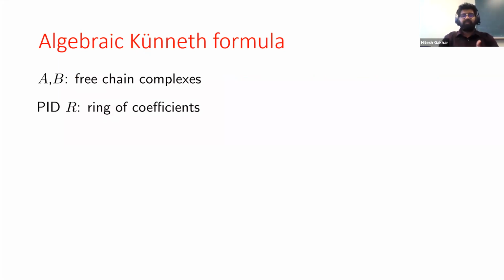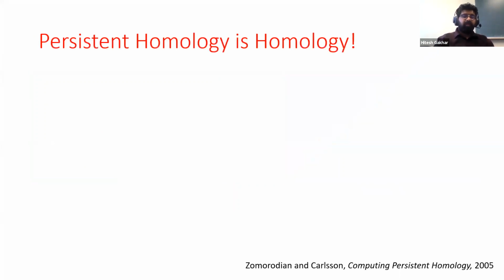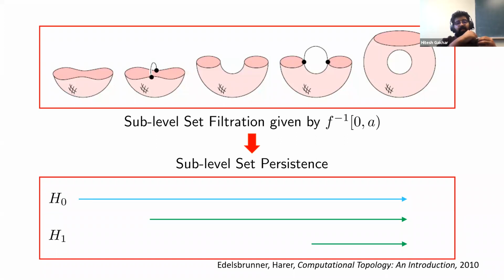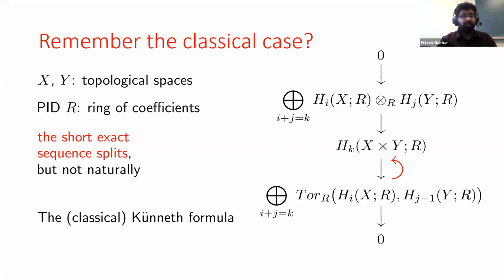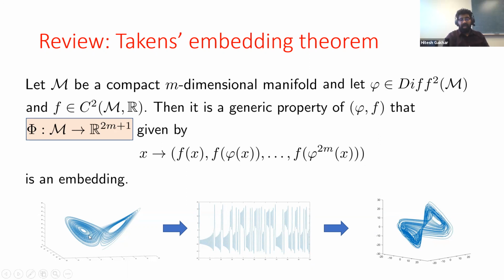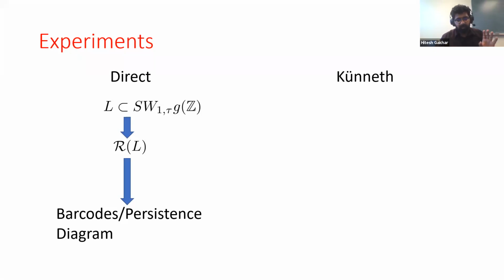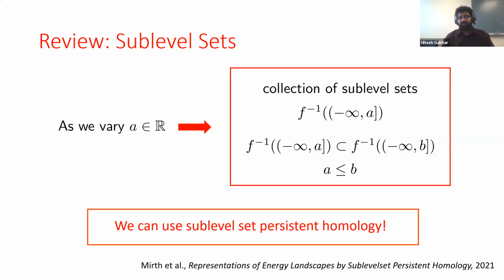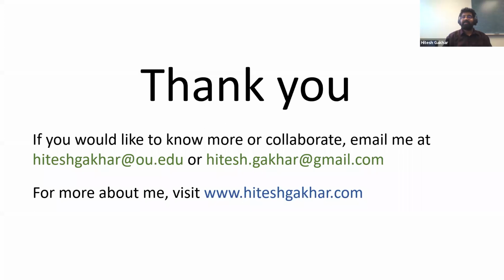SG&T Talk by Dr. Hitesh Gakhar (University of Oklahoma): part 2